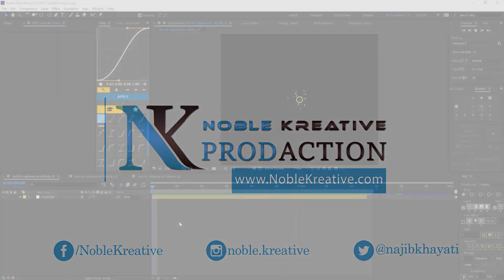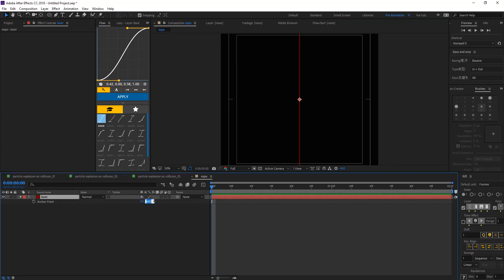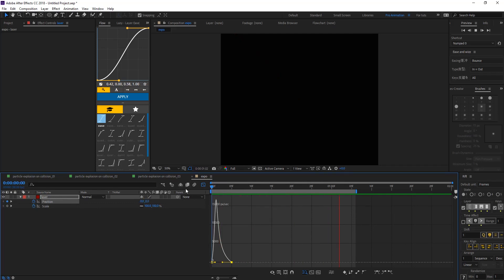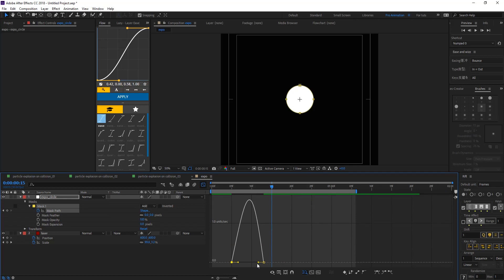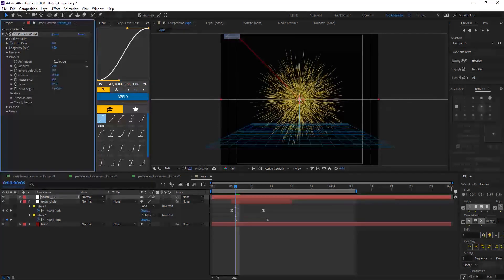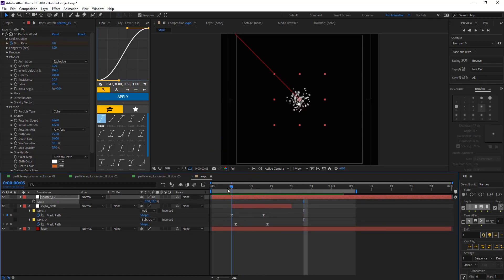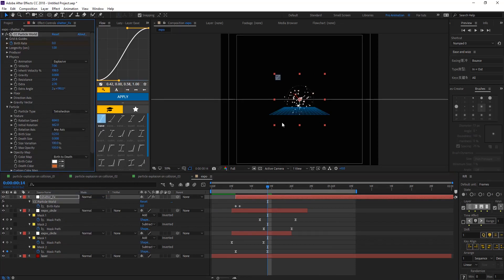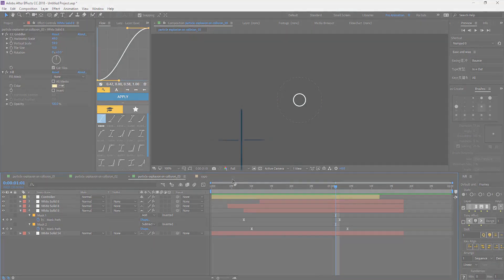Particle Explosion on Collision in After Effects | No Plugin Required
Create A Particle Explosion on Collision in an Easy Way in After Effects without any third party plugins ..

After Effects Tutorial: Particular Bounce
drop collision bounce
Particle Collision Logo Reveal  in After Effects
Particle Collision Logo in After Effects
Turbulent Particle Simulations
Custom particles and object collision
Fluid Simulations without any third party plugins
Simulation Particle Animation After Effects
Particle Simulation After Effects
After Effects CC Particle Systems II Tutorial
Make a Field of Particles (No Plugins Needed)
After Effects Tutorial: Slow Motion Rain Particles in After Effects
3d animation adobe after effects
after effects tutorial beginner
adobe after effects photoshop
after effects tutorials for beginners
after effects movie effects
after effects online course
after effects training
after effects online training
online after effects course
aftereffects tutorial
3D Motion Graphics & Motion Graphics Tutorials
2d Motion Graphics Tutorials
Simple Liquid Animation in After Effects
How To Create A Liquid Logo Animation In After Effects Tutorial
Liquid animation | After Effects tutorial
after effects - How Do I create this liquid like animation?
After Effects liquid animation tutorial (with Turbulence Displacement